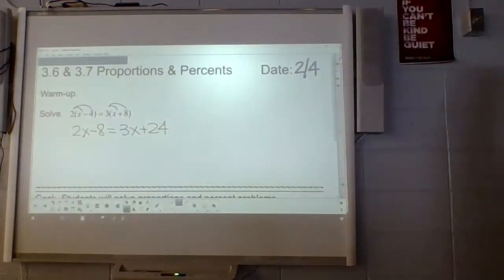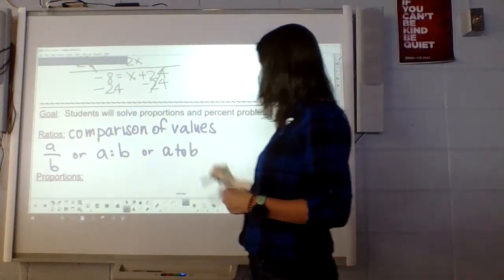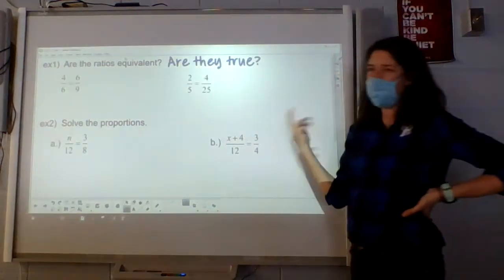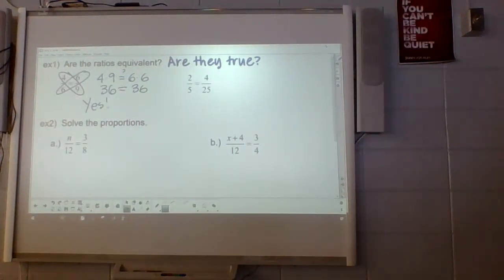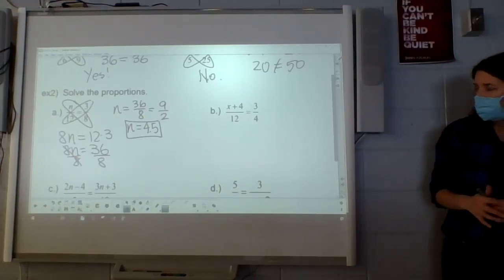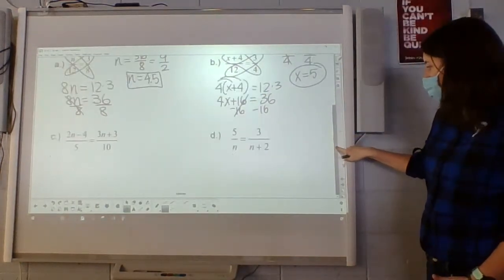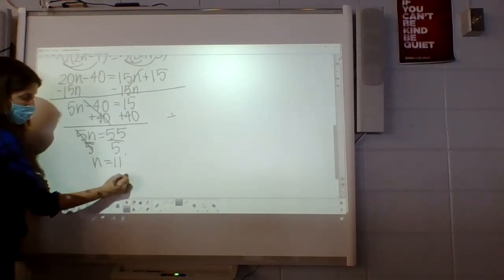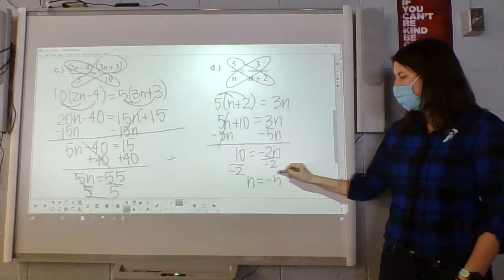algebra 3.6-3.7 part 1 2/4/21